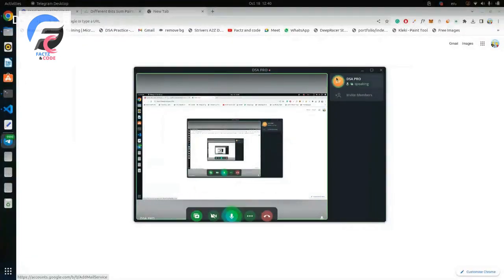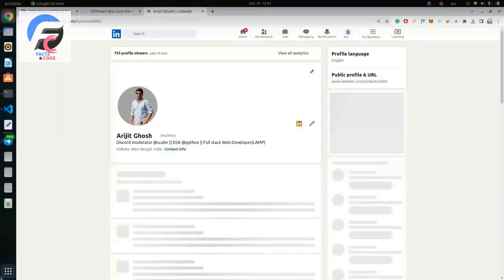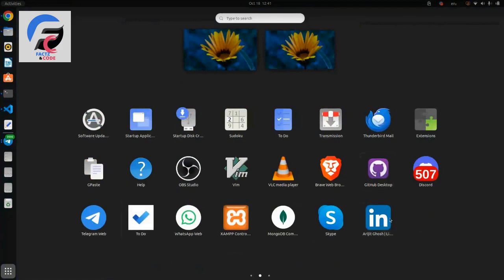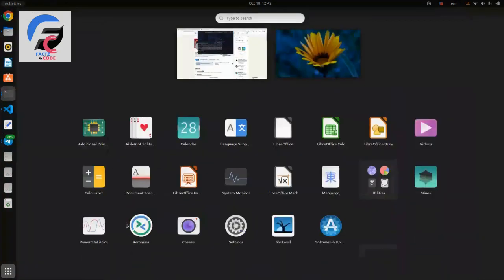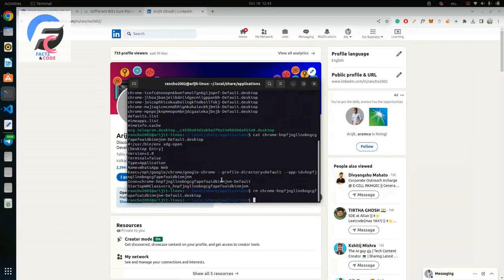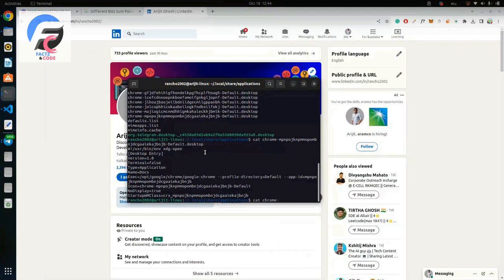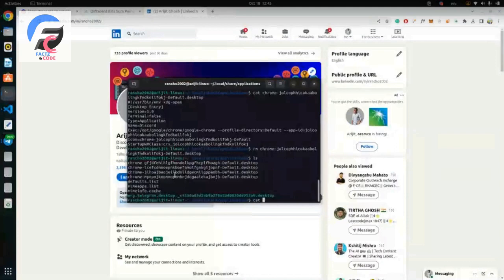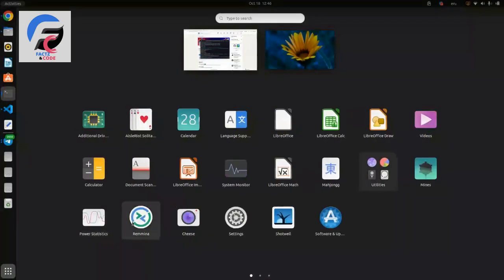How to uninstall/remove icons in Ubuntu | Remove Desktop icons from show applications in Ubuntu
Are you tired of finding how to clean up your Ubuntu desktop icons from show applications section and remove unwanted icons or applications? In this step-by-step tutorial, I'll guide you through the process of cleaning or removing Desktop icons in Ubuntu, as well as how to create desktop icons in Ubuntu as well